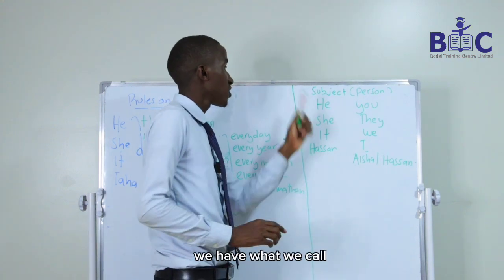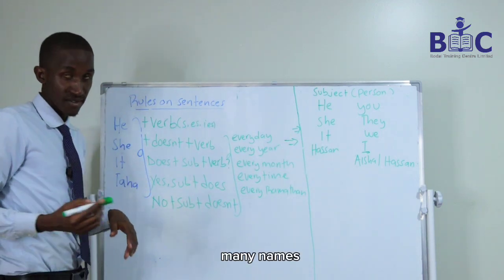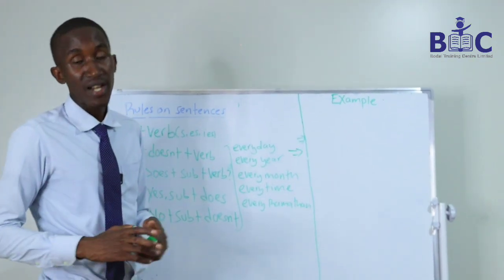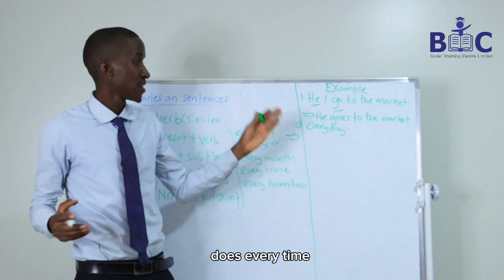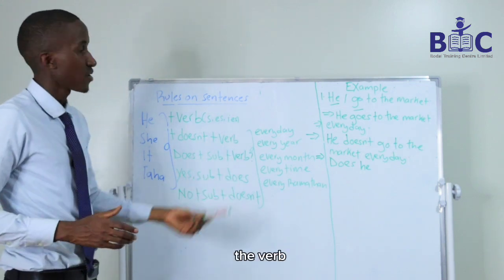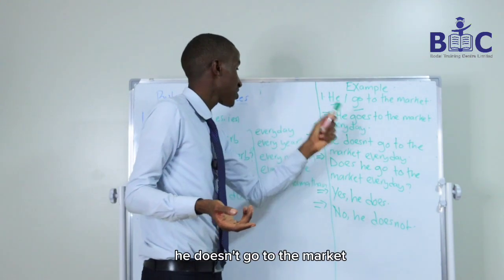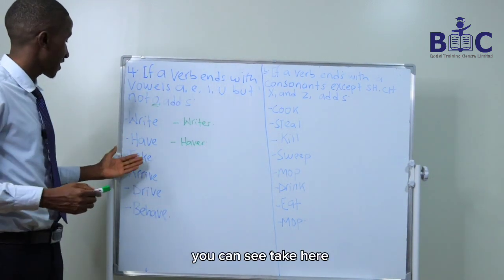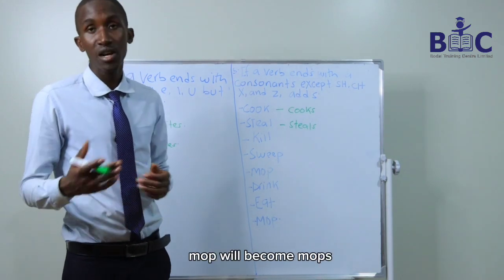How to Use the Present Simple | Easy Grammar Lesson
Learn how to use the Present Simple tense in everyday English!
This easy grammar lesson will help you understand the rules, structure, and common examples of the present simple tense — perfect for beginners or anyone who wants to improve their English

With clear examples
Improve your speaking and writing